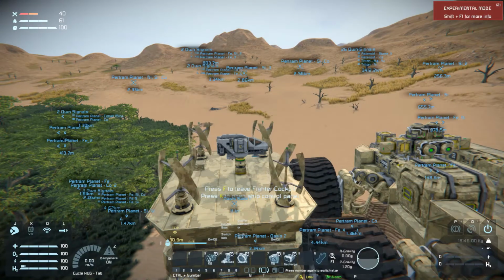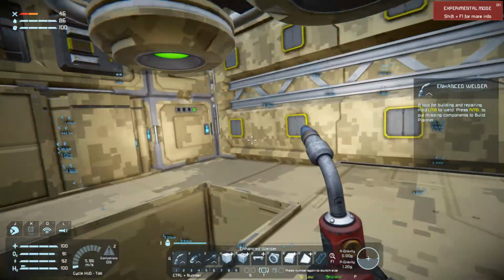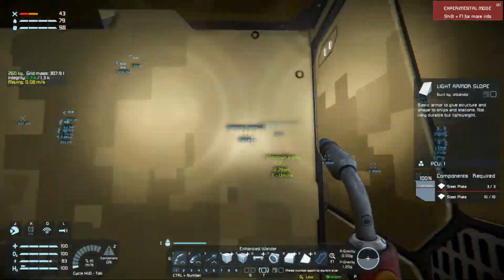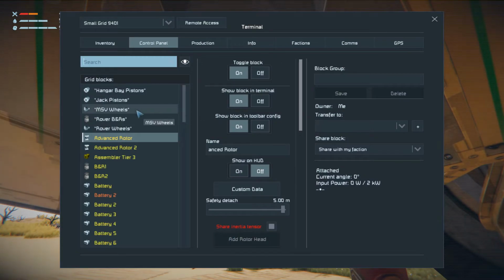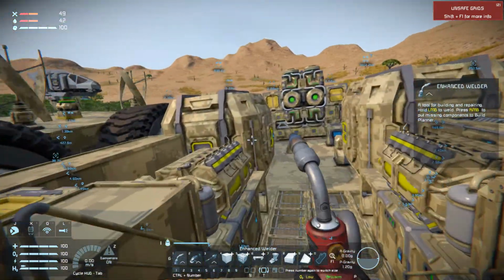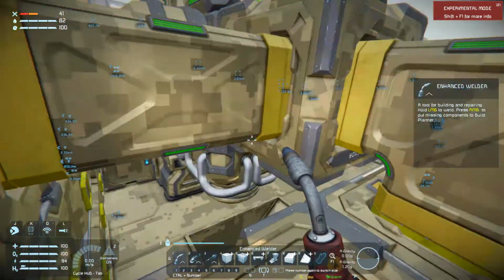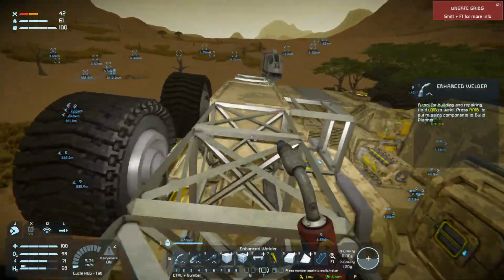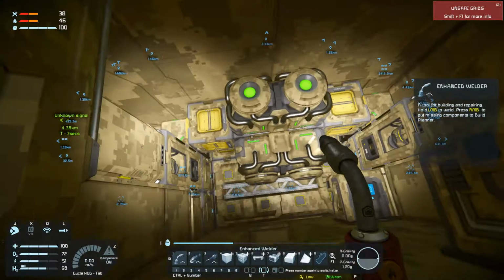Space Engineers Survival Ch2 Ep015 - The Rover has Turbines!